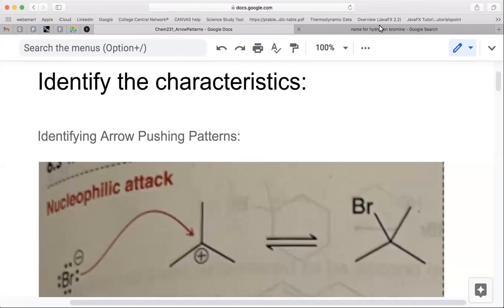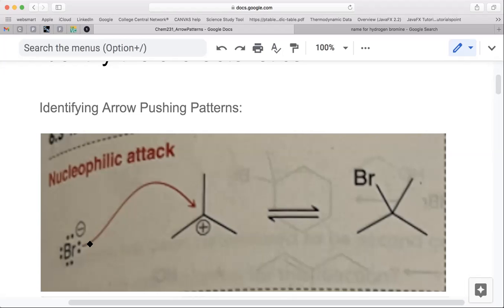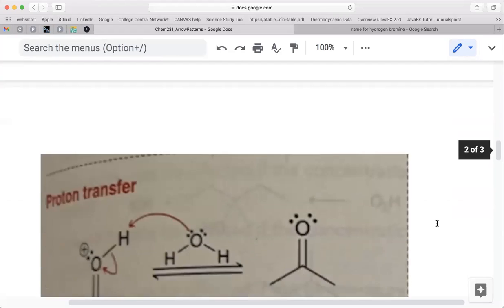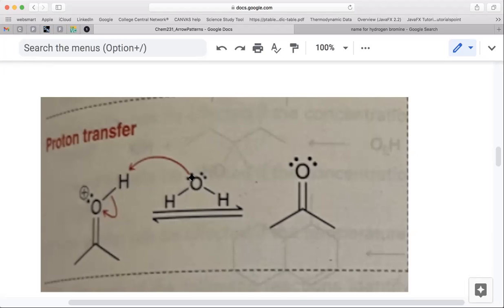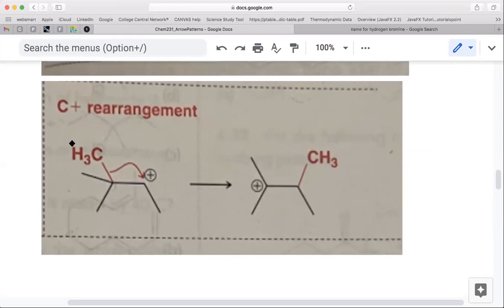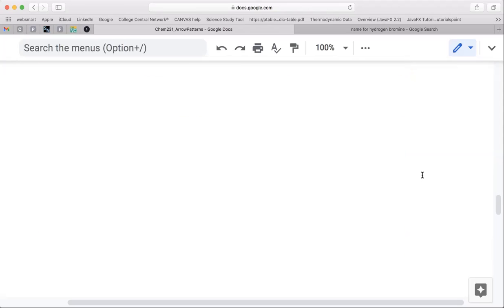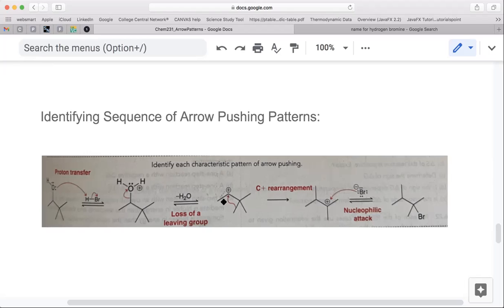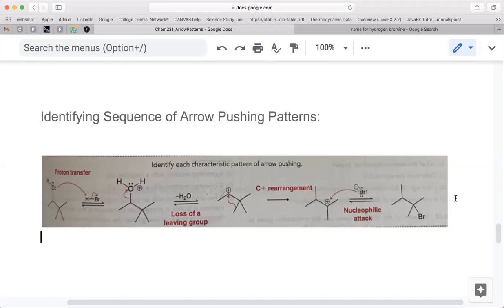Chem231 Identifying Arrow Pushing Patterns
Hello whoever you are! I am sorry for the run-on sentences and stutters, and for the extremely long video. Although this was an Ochem assignment, it was very interesting to research answers of how to approach these patterns. But I did have a very good conversation with a classmate and the Professor, which really helped my understanding. But I am as student still learning.